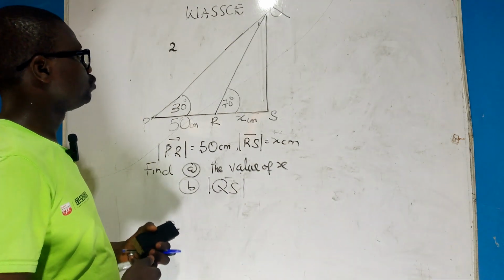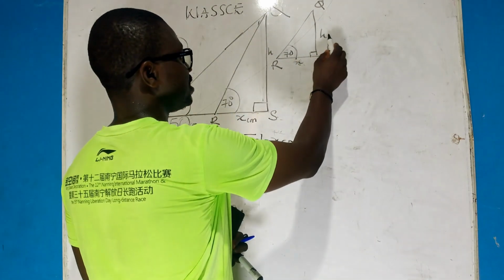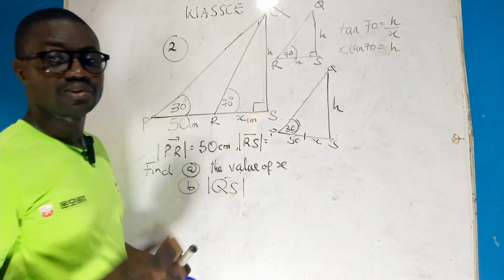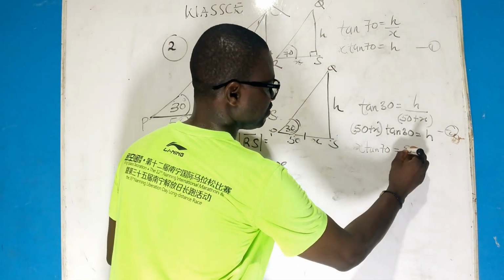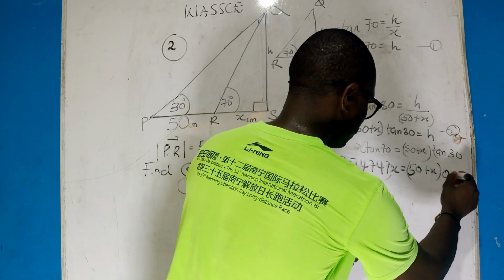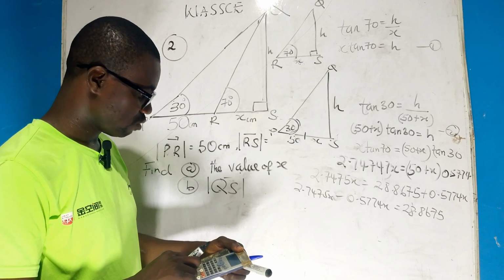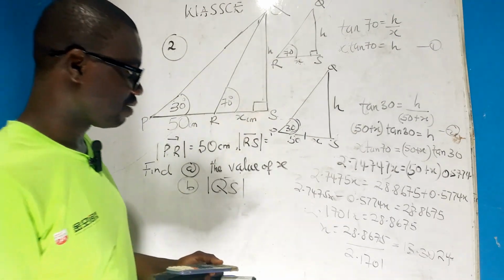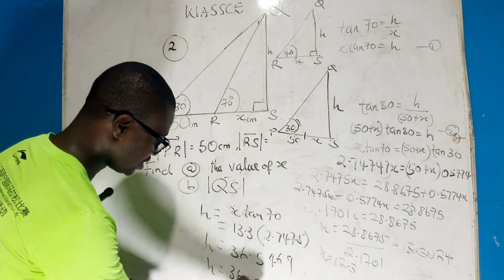This 2024 WASSCE Question may blow your mind because it likely bin 2025 to be repeated